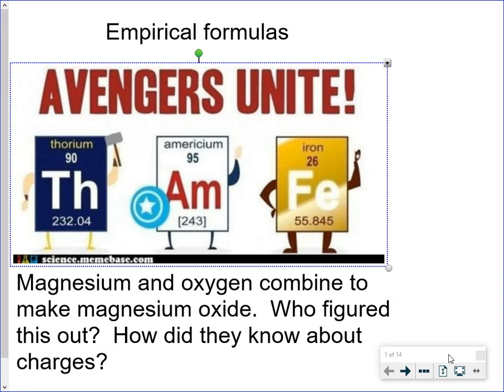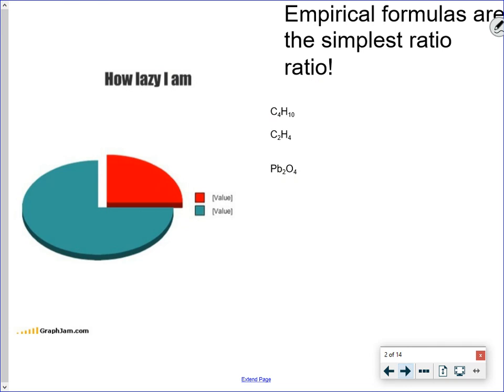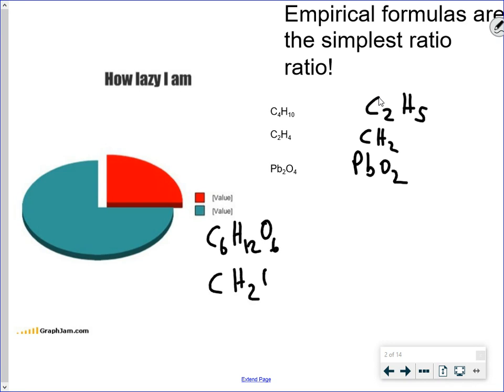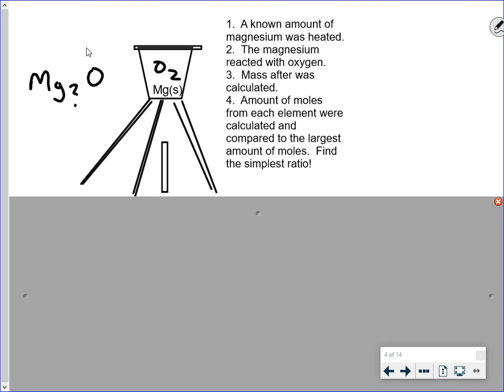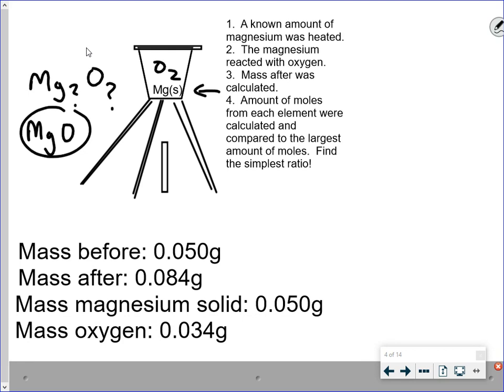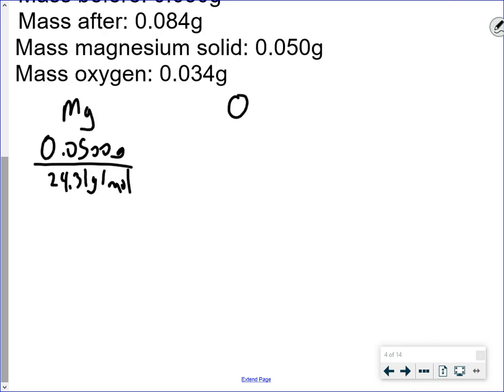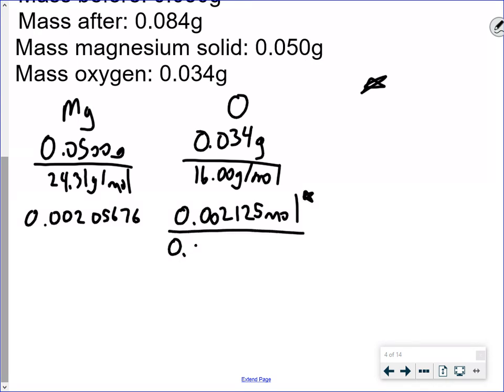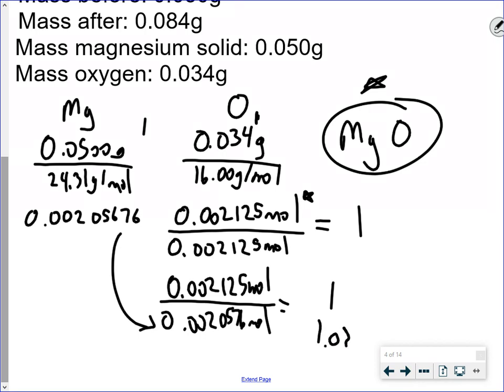Lesson 1 part A